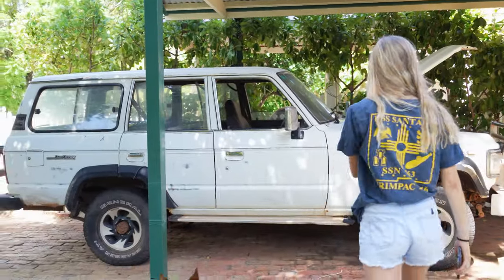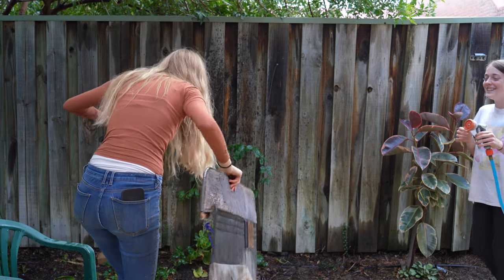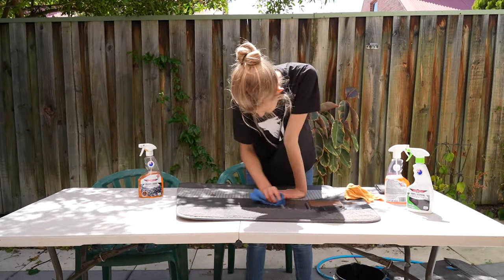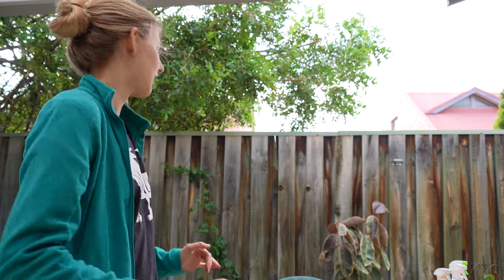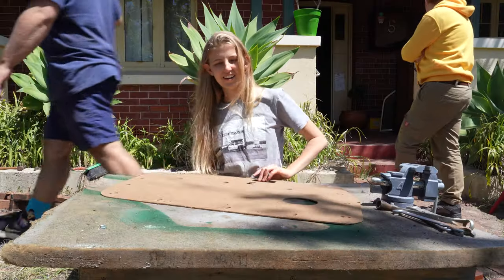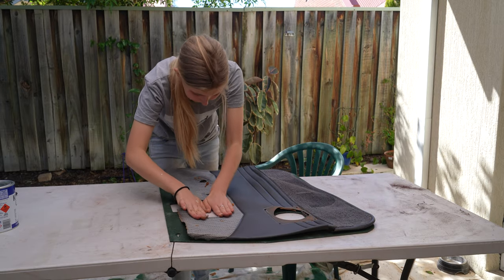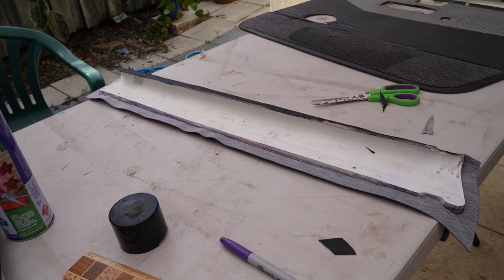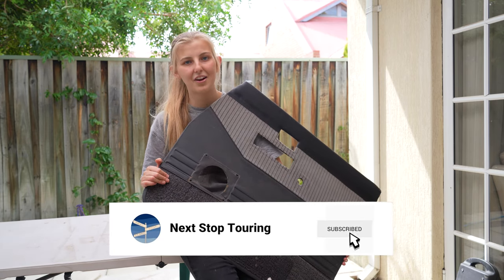Restoring 30 Year Old Door Cards | 60 Series Landcruiser FJ62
This week I restore the door cards on the old 60 Series Landcruiser. I clean up and remake parts of these classic door trims as well as entirely replicating the original backings, and I must say the result was pretty satisfying!

Drop a comment if you have any advice or tips and tricks!